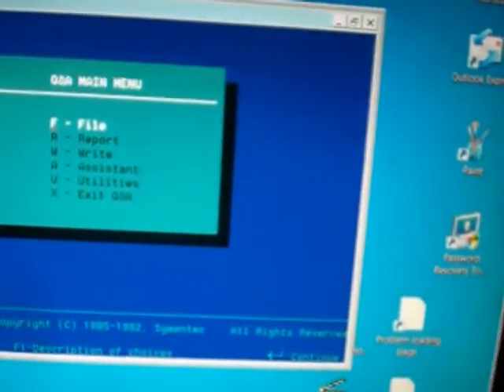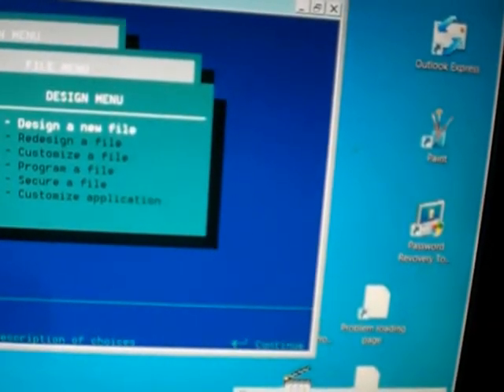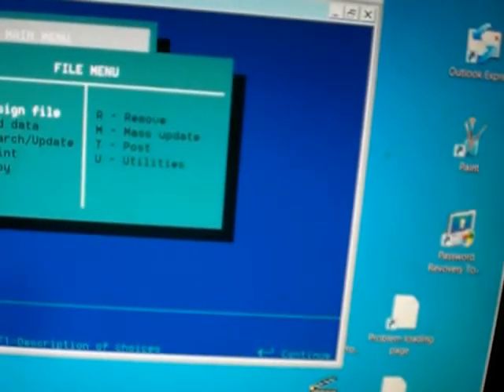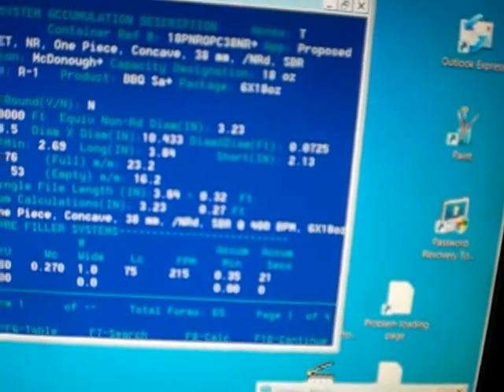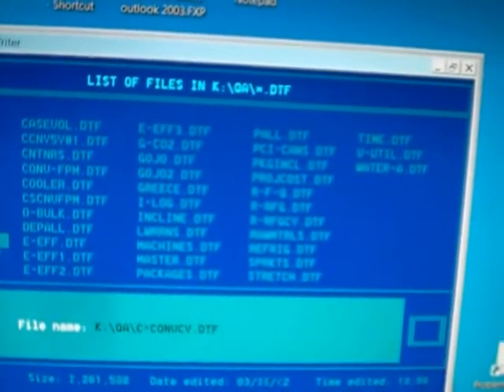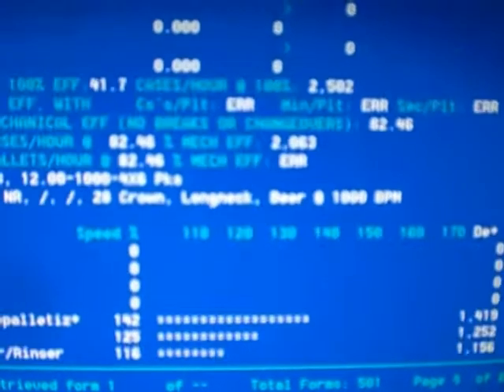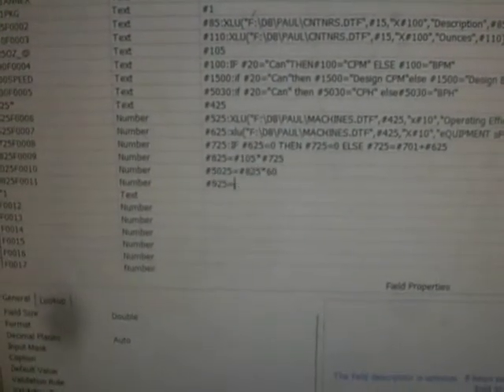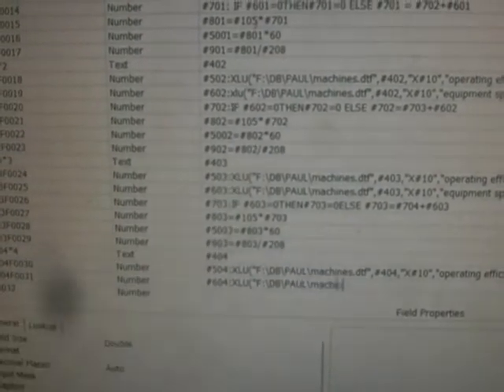Q&A to Access Conversion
Symantec's Q&A (1985 version) to modern Microsoft Access conversion, including calculation formulas.